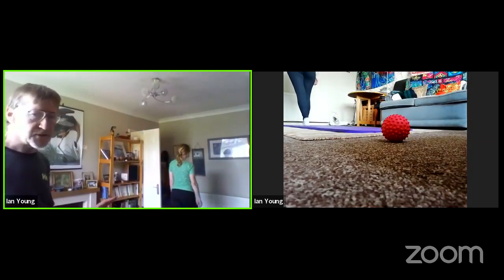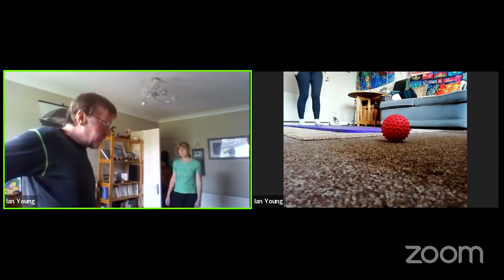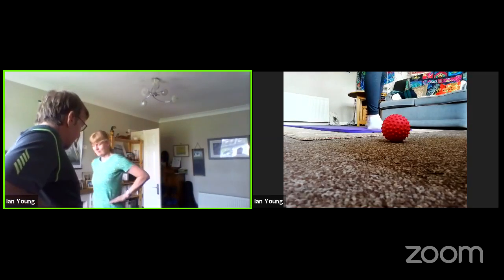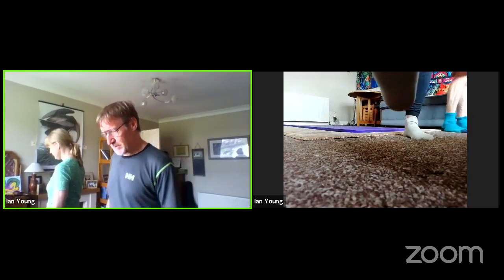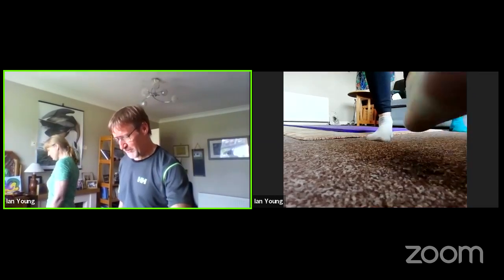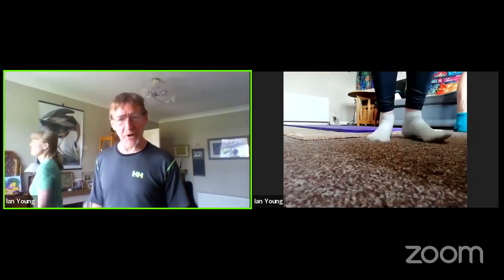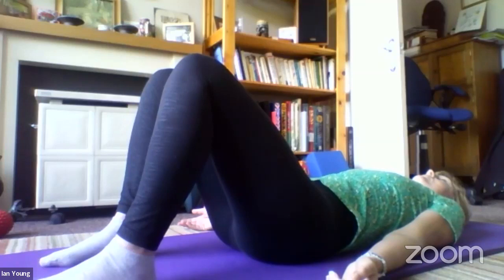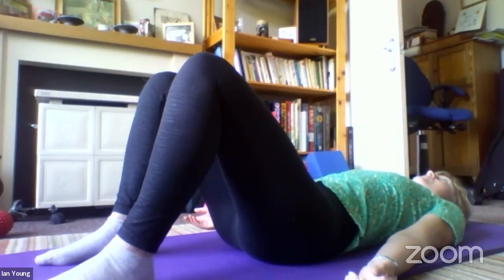Somatic movement exercises for people with axial SpA – loosen your hips and ankles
Ian Young guides you through some a gentle Somatic Movement class for people with axial SpA, focusing on loosening the hips and ankles. Ian is a Somatic Movement Coach and runs the NASS Harrogate branch.

00:00 Introduction
03:40 Somatic movement practise
46:16 Q&A

We are the National Axial Spondyloarthritis Society (NASS) and we are here to transform the diagnosis and care of people living with axial SpA.
Axial SpA works silently. We don’t.

on 18 May 2022